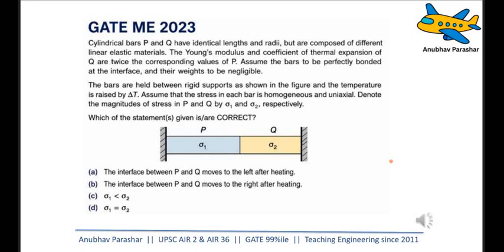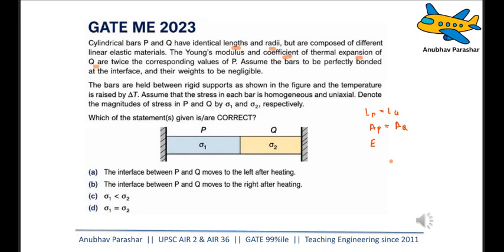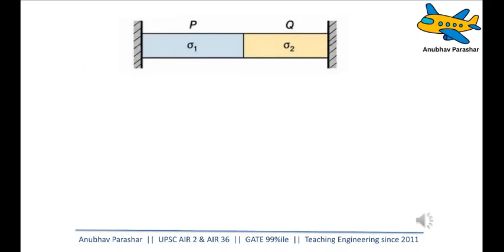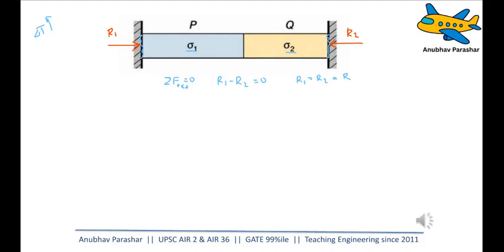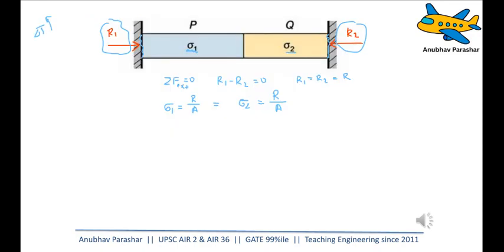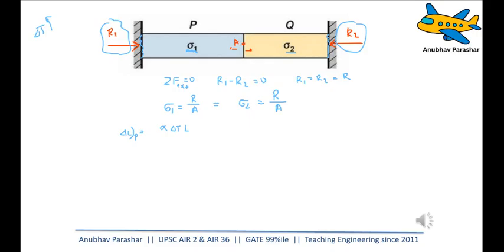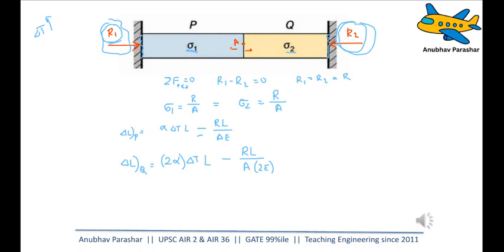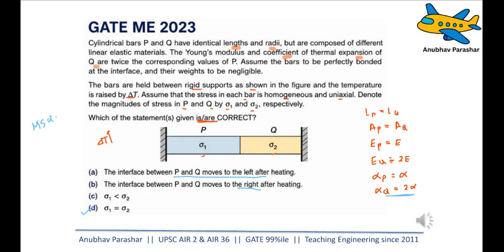GATE PYQ on Thermal Stress